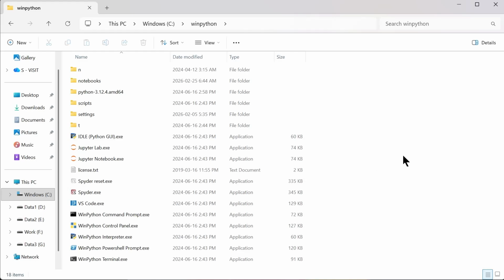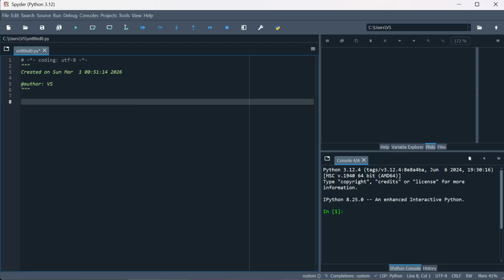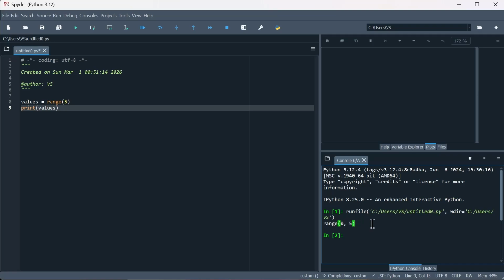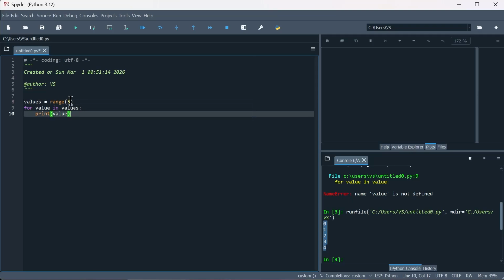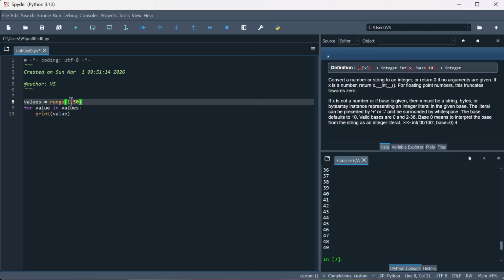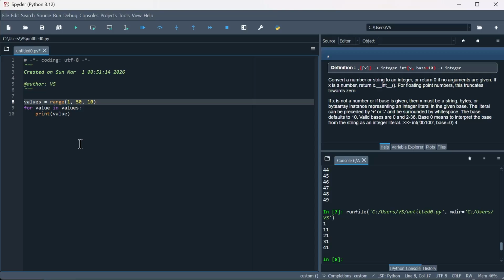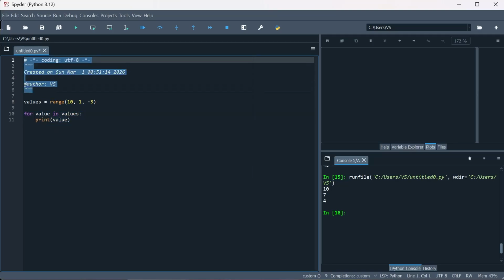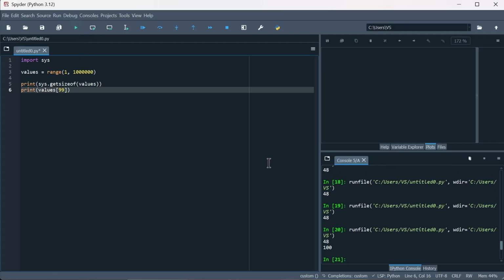Python: What is range() function in Python and how to use it? A Guide for Beginners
In this tutorial, we are exploring the highly efficient and flexible range() function in Python using the portable WinPython environment and the Spyder interface. The range() function is the primary tool for handling iterations, allowing you to generate sequences of numbers using one, two, or three arguments. It is important to note that range() is a "lazy" object, meaning it does not generate all values and store them in memory immediately. Instead, it generates numbers on the fly only when they are called, making it incredibly memory-optimized regardless of the sequence length. To see the actual values, we must use a for loop to iterate through the range object, as printing the variable directly only displays the range definition.

When utilizing the function, a single argument sets the stop value (exclusive) and defaults the start to zero. Using two arguments allows you to define a specific start and stop value, while a third argument introduces a step value to control the increment or decrement between numbers. For descending sequences, a negative step value is required. We verified the memory efficiency of this function using the sys.getsizeof() method, demonstrating that a range object holding one million values consumes the same amount of memory as a range holding ten values. Mastering the range() function is essential for efficient Python programming.